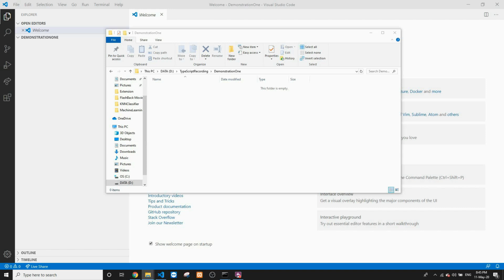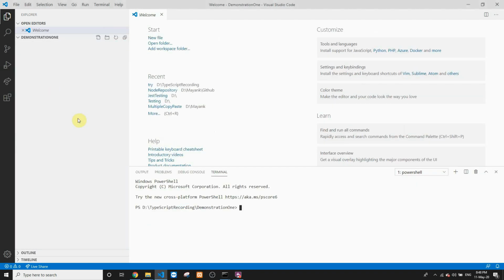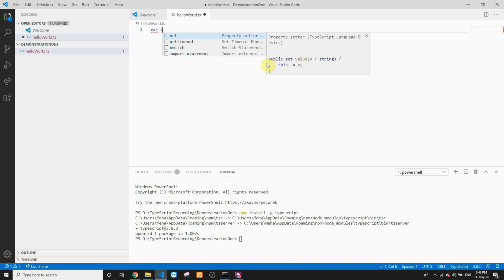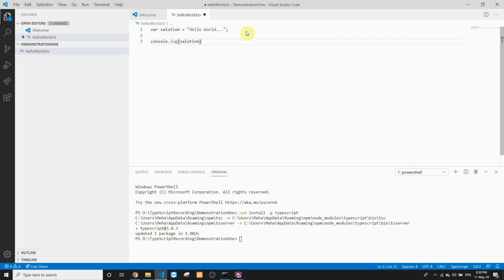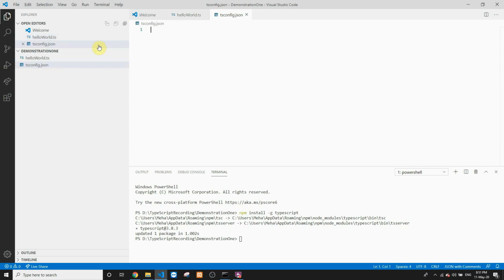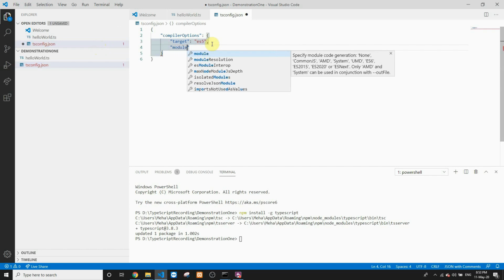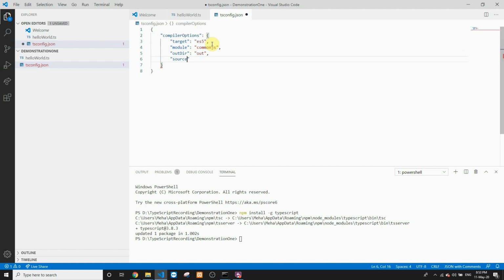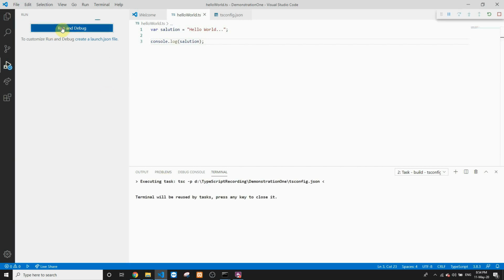Getting Started Up with TypeScript. Configuring and Running TypeScript Code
Getting Started with TypeScript Code. Adding Configuration and Running First TypeScript Code. TypeScript simplifies JavaScript code, making it easier to read and debug. TypeScript is open source. TypeScript provides highly productive development tools for JavaScript IDEs and practices, like static checking. TypeScript code can be compiled as per ES5 and ES6 standards to support the latest browser.

About TechnoFunnel:
We provide Corporate and Professional training on the latest Technologies. Trainings bring you in par with Industrial Standards. We help you to prepare for interviews in Different Domains. Mock Interview Questions and Interviews. Confused about your career? We offer you professionals to help shape your career. Connect us for the same. We are focussed towards the bringing the Industrial Standard Software Programing Courses